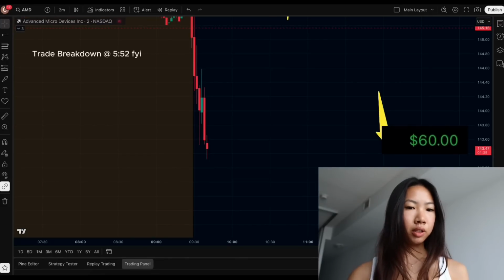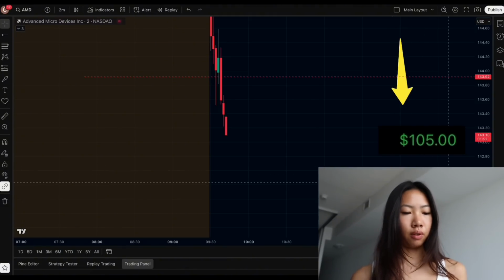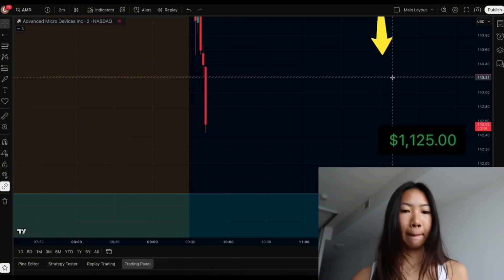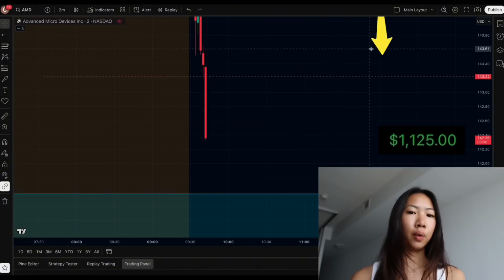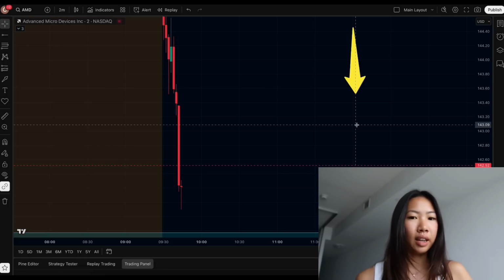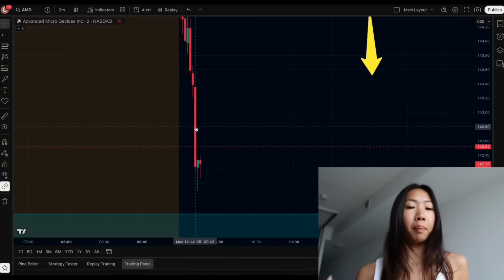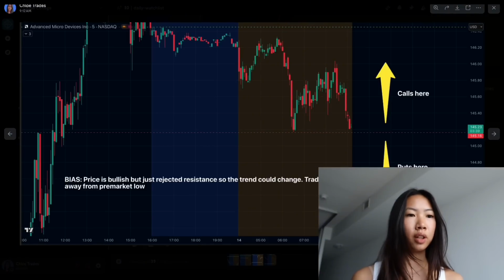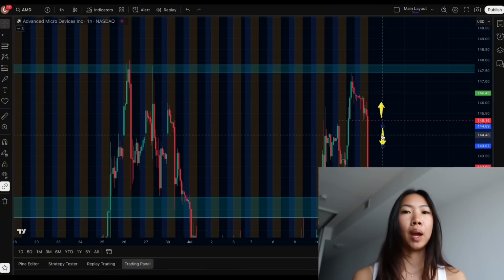How I make $2000/day with ONE Simple Strategy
I only trade 1 strategy, and it's easier than you think. Watch my 5min work day.